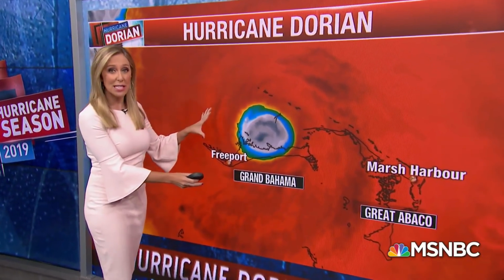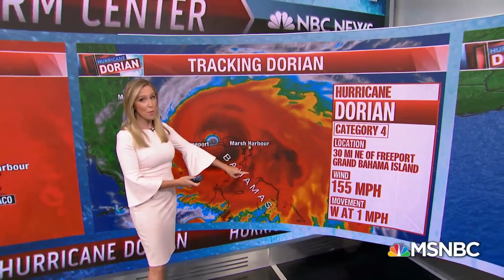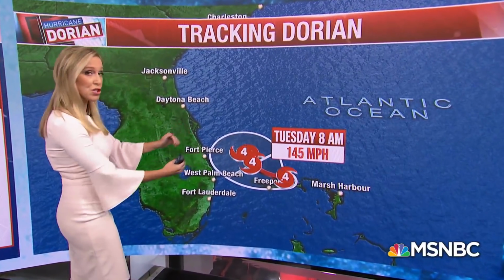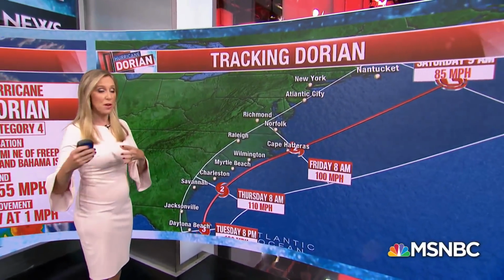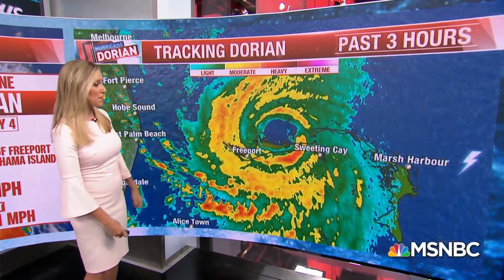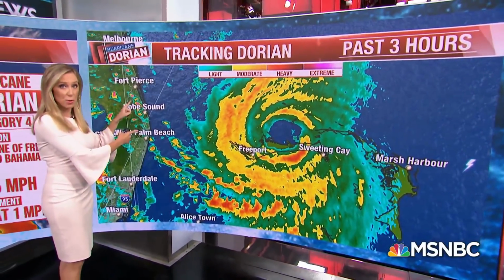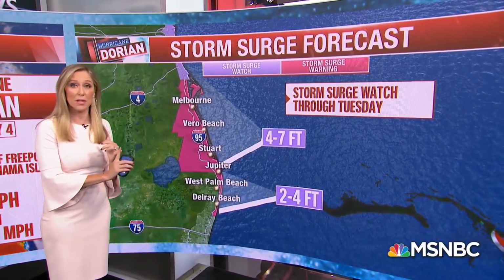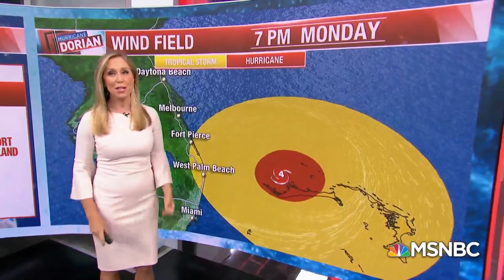Hurricane Dorian Downgrades To Category 4, Remains A Powerful Storm | MSNBC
Hurricane Dorian has been downgraded to a Category 4 storm but remains powerful and life-threatening with 155 mph winds. Category 5 storms begin at 156 mph winds.

MSNBC delivers breaking news, in-depth analysis of politics headlines, as well as commentary and informed perspectives. Find video clips and segments from The Rachel Maddow Show, Morning Joe, Meet the Press Daily, The Beat with Ari Melber, Deadline: White House with Nicolle Wallace, Hardball, All In, Last Word, 11th Hour, and more.